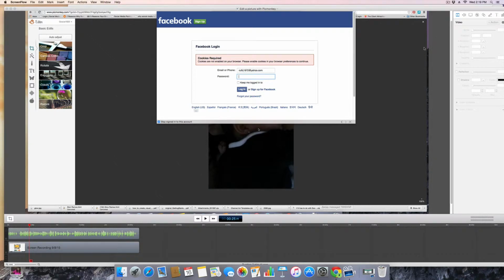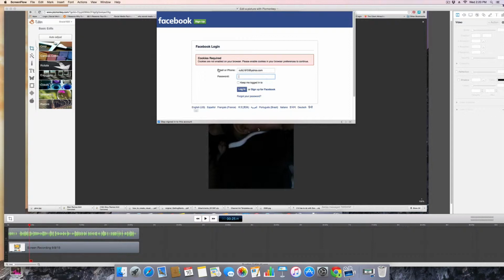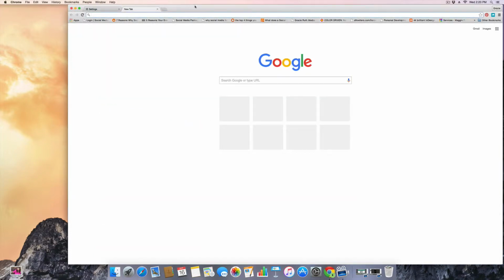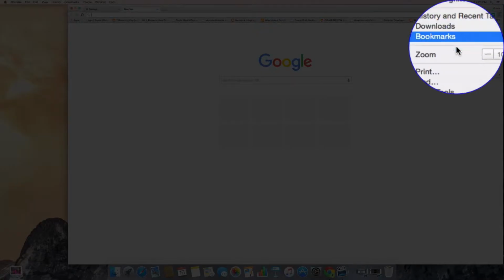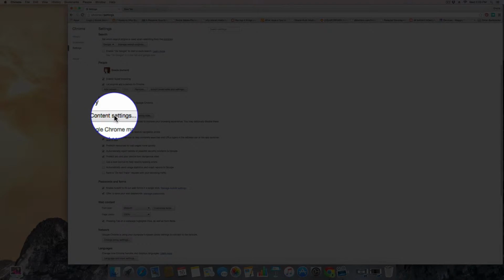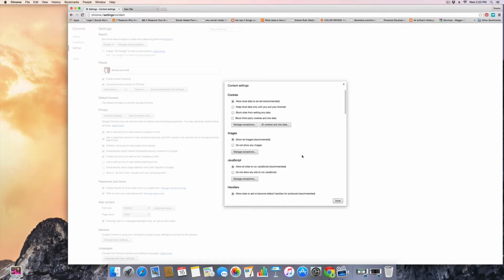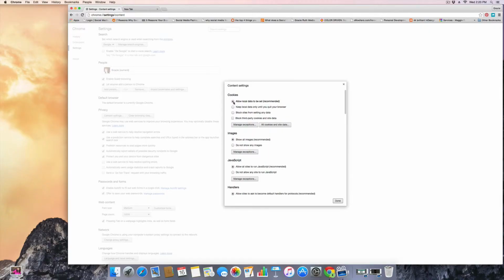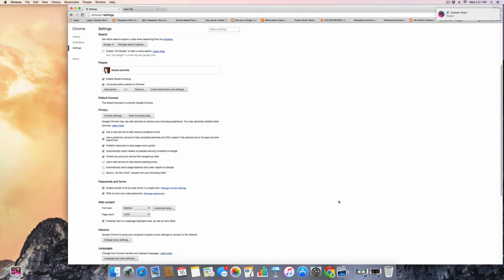How to Enable and Disable Cookies from Chrome on a Mac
This video helps you to block and unblock your cookie while you browse the internet .

Learn how to easily enable cookies in Google chrome on your Android device.

 Cookies are files created by websites you've visited that store browsing information, such as your site preferences or profile information.

Cookies are files created by websites you've visited, which store information, like the language you prefer or profile information. Cookies file is generated by the site you're browsing and is accepted and processed by your computer's browser software. The cookie file is stored in your browser's folder or subfolder.